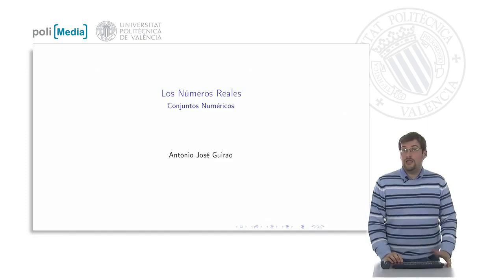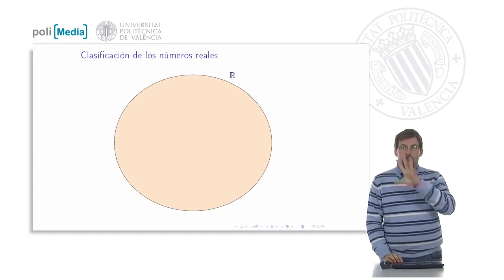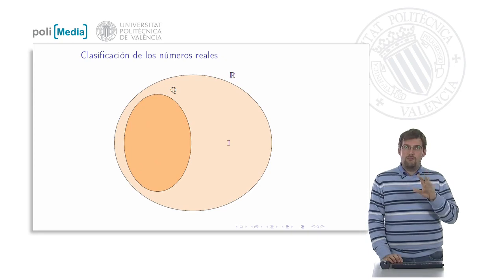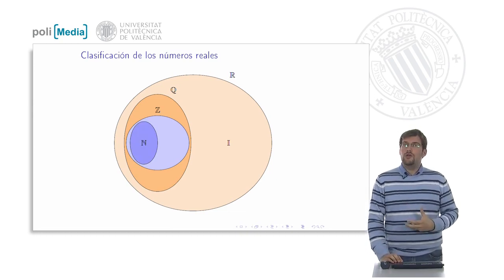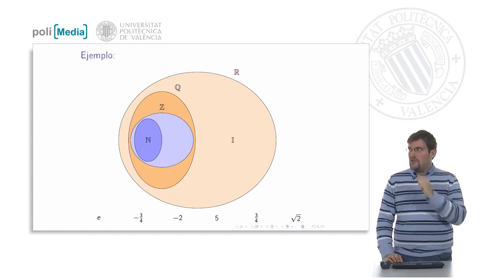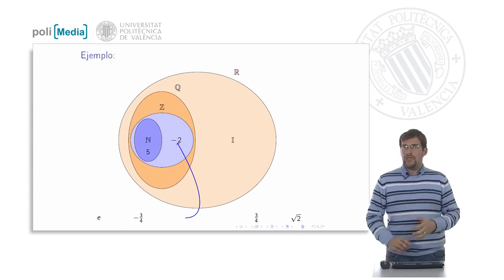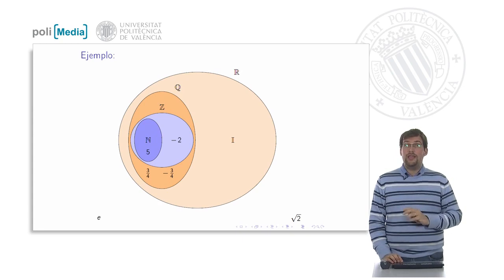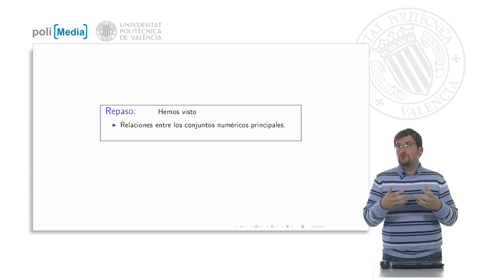Real Numbers: Numerical Sets | 16/27 | UPV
Título: Real Numbers: Numerical Sets

Descripción: In this multimedia presentation, the relationship between the different numerical sets is described: natural, integer, rational, irrational, and real numbers. Guirao Sánchez, AJ. (2013). Real Numbers. Numerical Sets.

Descripción automática: In this video, the presenter provides a comprehensive overview of the real number system and its subcategories, emphasizing the relations and structures of numerical sets. It begins with an introduction to the real numbers, tracing their development from natural numbers and discussing how each broader set encompasses its predecessors. The concept of complementarity is introduced, differentiating between rational and irrational numbers, and illustrating the whole system using Venn diagrams.

The video explains that integers are a subset of rational numbers, and rational numbers include fractions not represented as integers. Each number type is defined in relation, with integers extending from natural numbers by including negative numbers and zero. Zero is highlighted as a unique element that bridges natural and negative numbers.

Furthermore, the video addresses the classification process through examples, placing specific numbers like five, three-quarters, minus two, and special numbers like "e" and the square root of two in the respective regions of the Venn diagrams. The presenter clarifies that natural numbers are concurrently integers, rationals, and real numbers, but not irrationals or negatives. The session culminates in the clarification that regardless of a number's classification, it remains a part of the real number set.